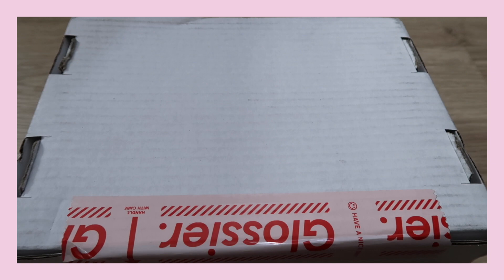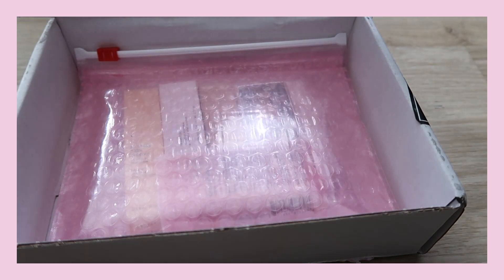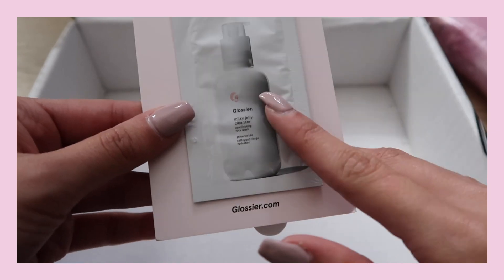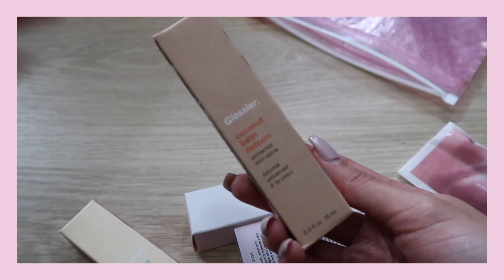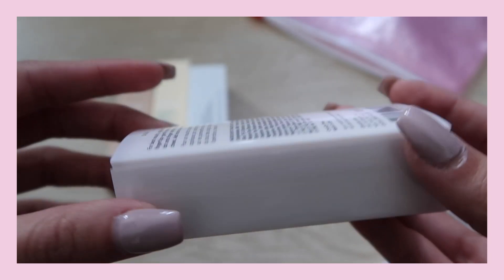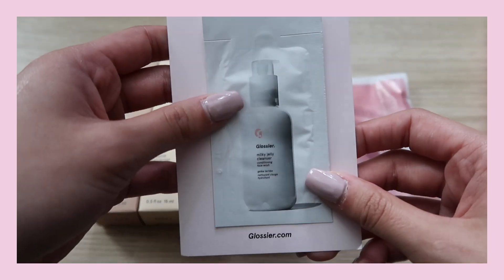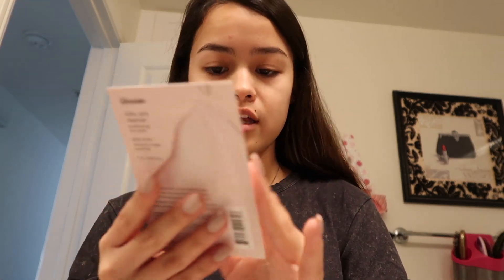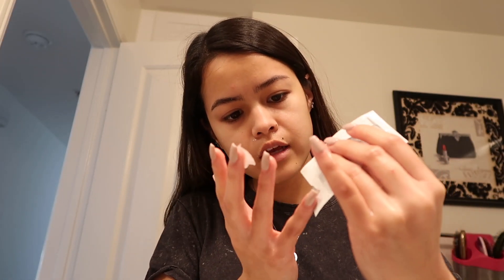Trying GLOSSIER for the FIRST time EVER! • Unboxing, first impressions & review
Vsco: christinamanaloto

FAQ:
Camera: Canon G7X Mark II
Age: 19
Editor: Final Cut Pro